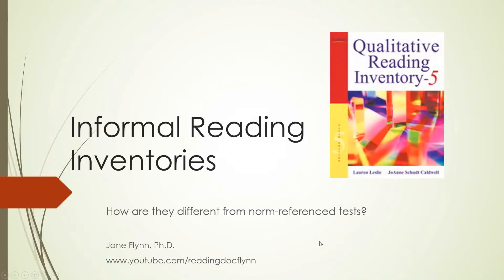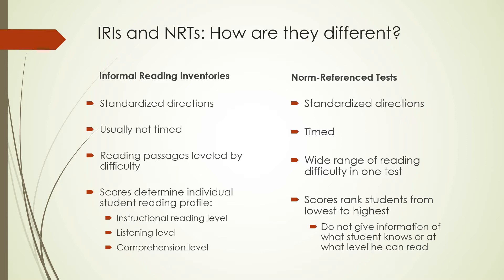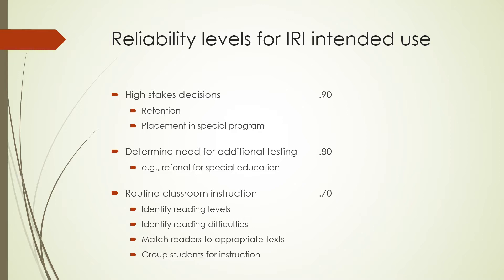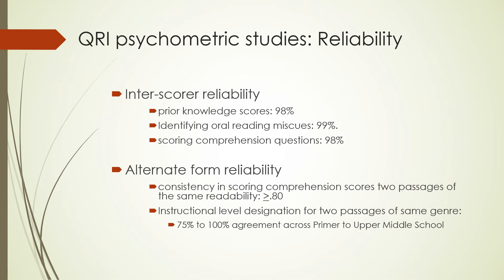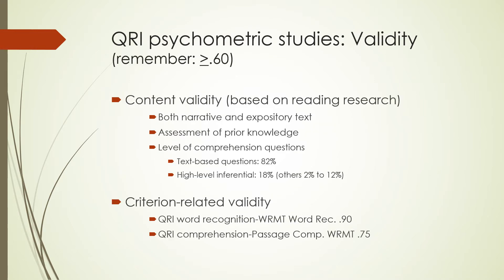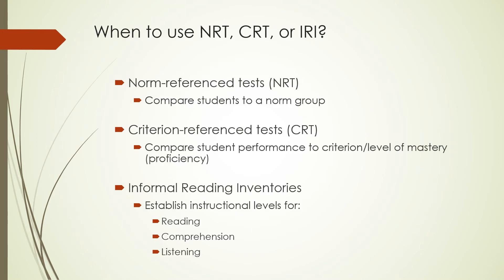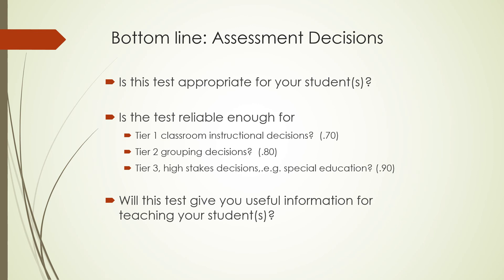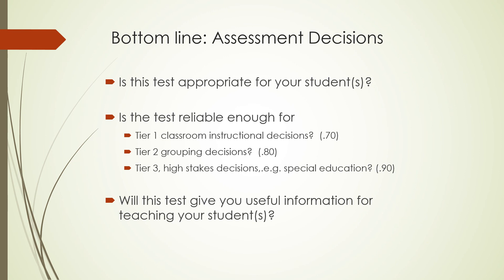Psychometric Qualities of Informal Reading Inventories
Do you know whether the IRI you use is reliable and valid for making Tier 2 or Tier 3 intervention decisions? This presentation reviews the Qualitative Reading Inventory, consistently the highest-rated IRI for psychometric qualities.